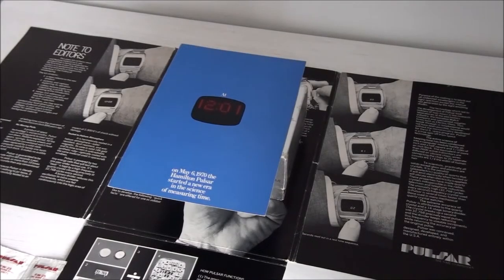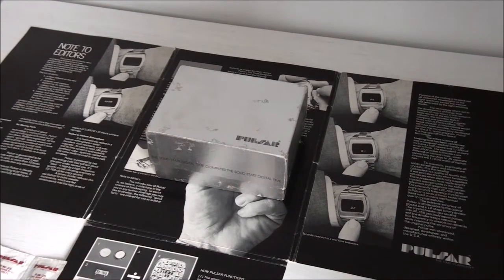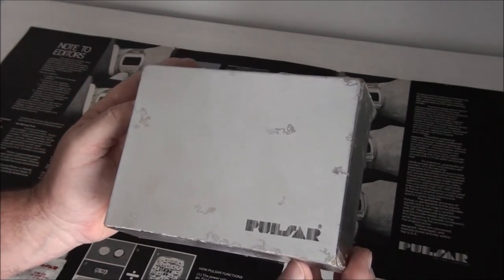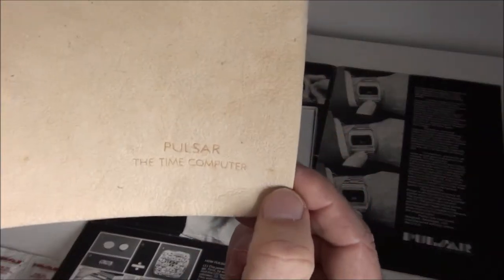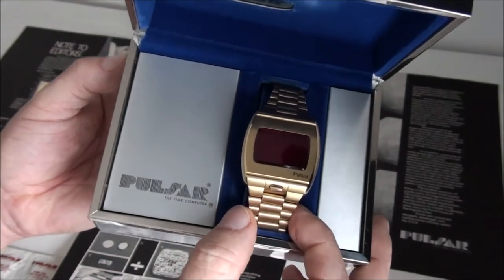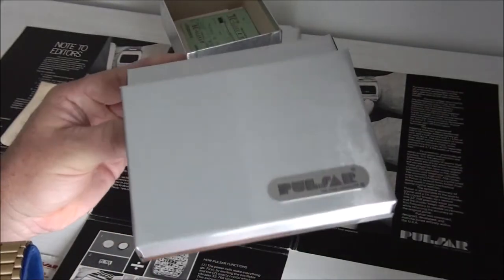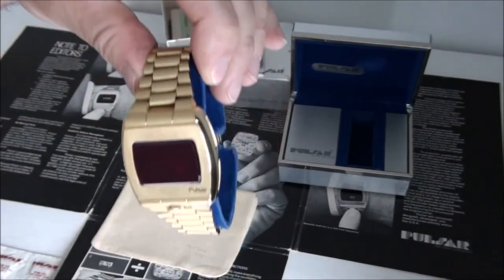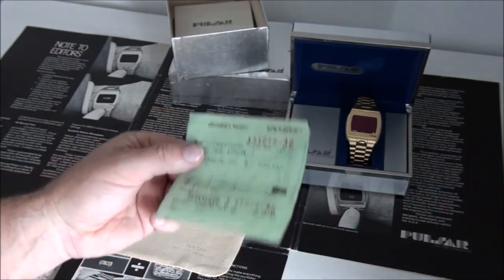1972 18k PULSAR P1 LED DIGITAL TIME COMPUTER WATCH.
Here is a video of the worlds first commercially available LED Digital watch the 1972 18k gold PULSAR P1.